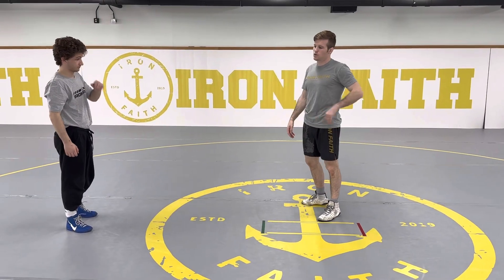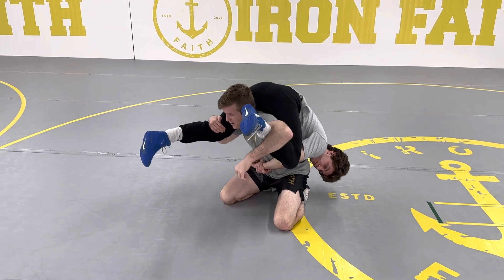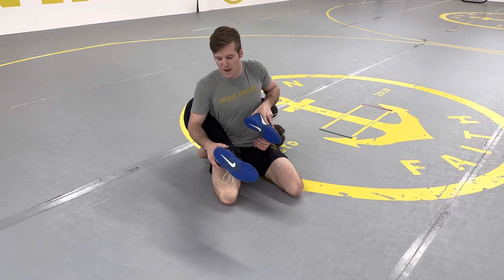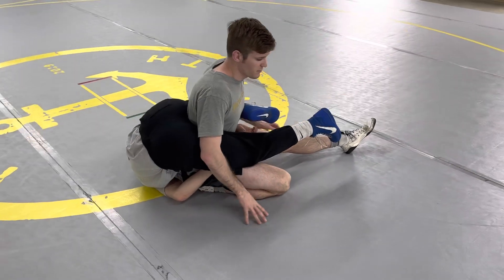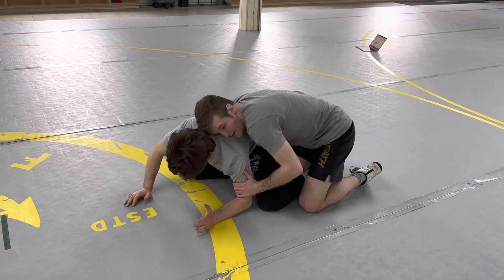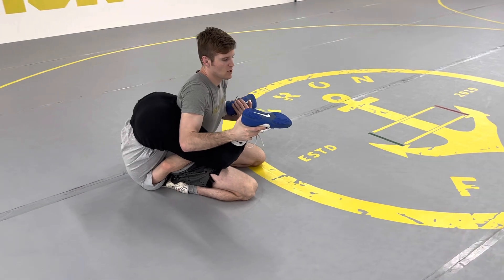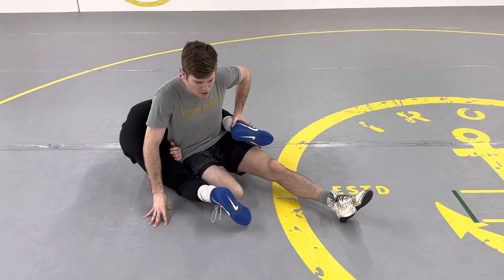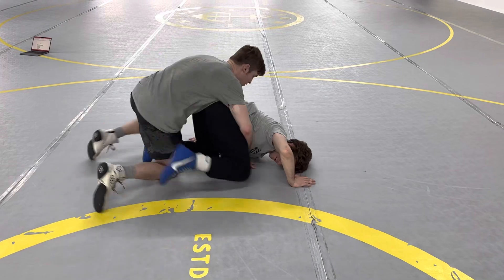Out The Backdoor Swim